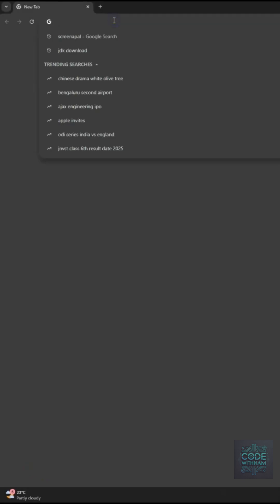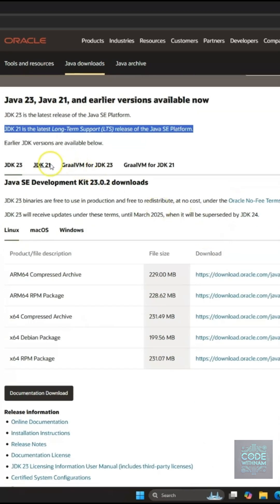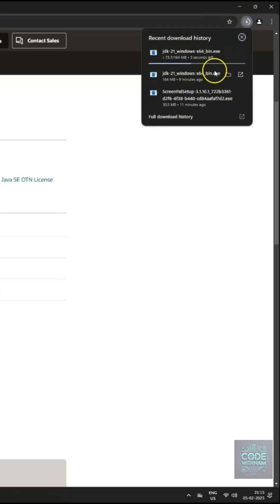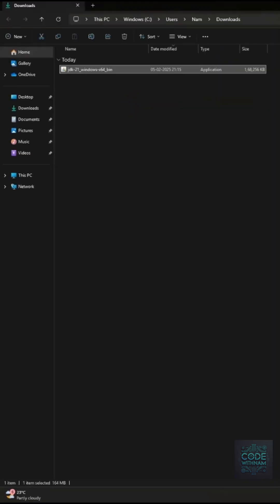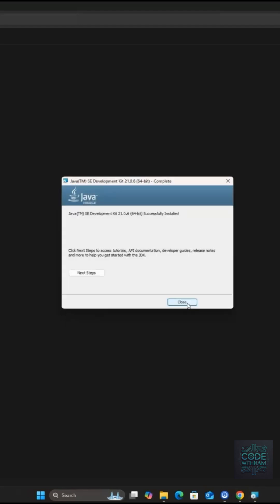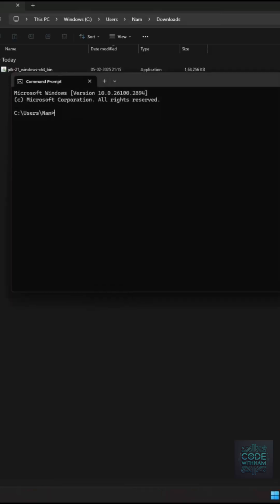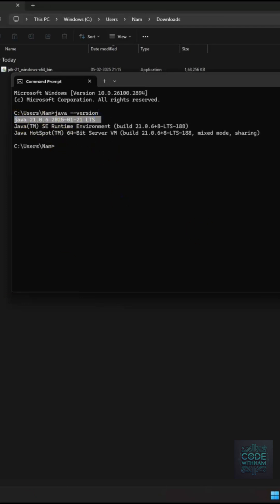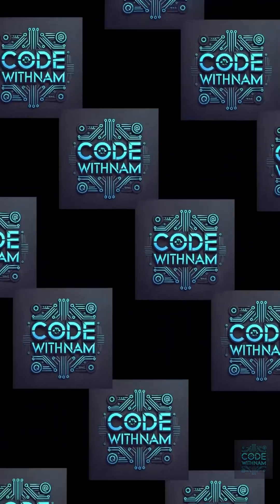✅ How to Download & Install JDK 21 on Windows (Step-by-Step Tutorial!) 🚀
Want to install Java JDK 21 on Windows? This step-by-step guide will show you how to download, install, and verify JDK in just a few minutes! 🎯

📌 In this video, you’ll learn:
✔️ How to download JDK 21 from the official Oracle website
✔️ How to install JDK on Windows
✔️ How to verify the installation using Command Prompt

💡 JDK 21 is a Long-Term Support (LTS) version, so it’s perfect for developers!